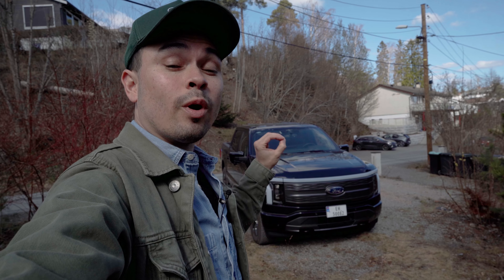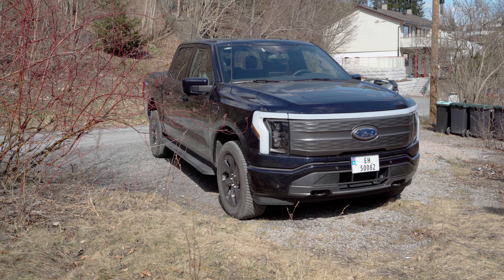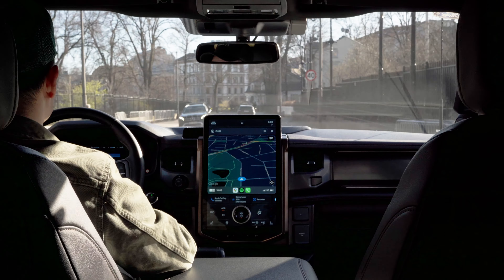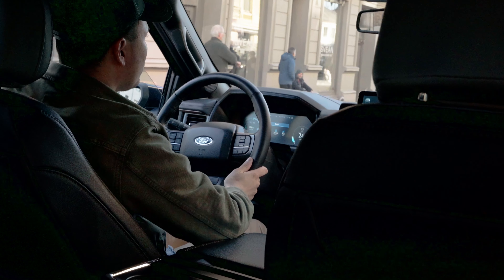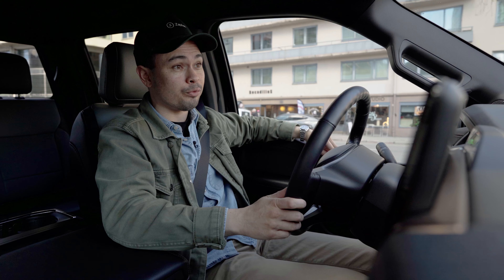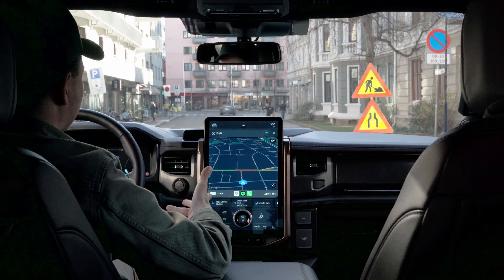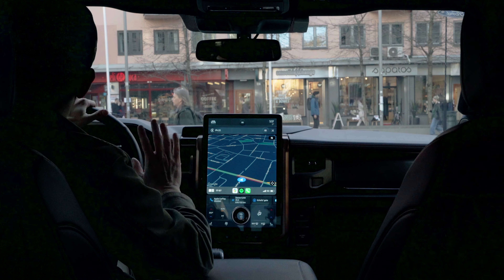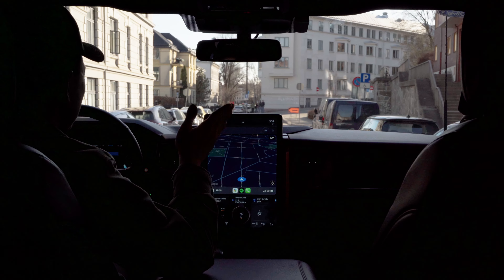Ford F-150 Lightning | City & Suburb Range Test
Krisrifa @ Instagram
Riisfalch @ Snapchat